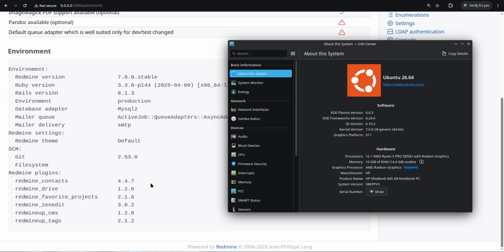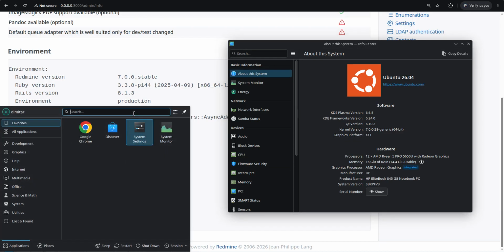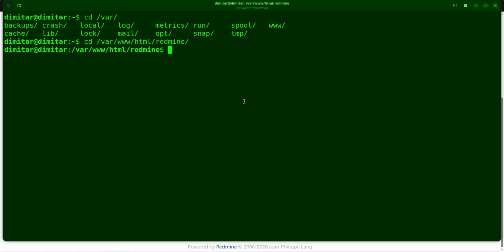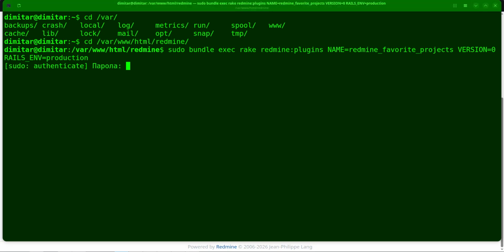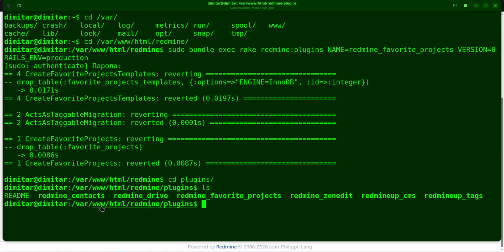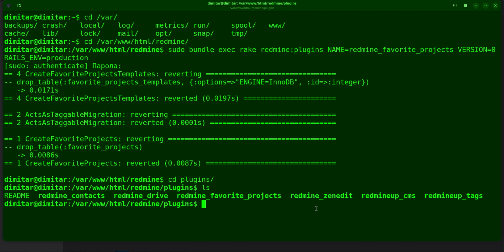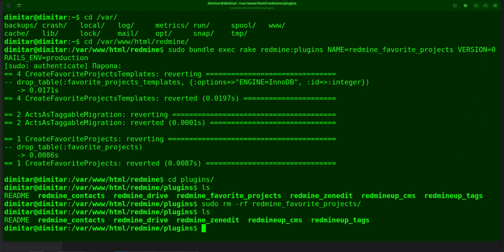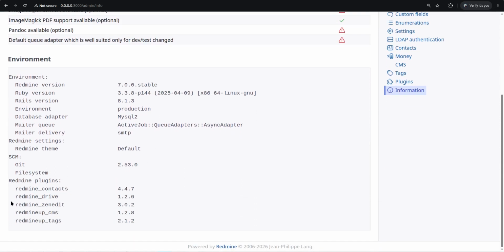Uninstalling the Favorite projects plugin from Redmine 7 in Linux Ubuntu 26.04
0:00 Redmine and Ubuntu versions
0:55 Redmine directory
1:41 Database downgrade
3:16 Plugins directory
3:55 Delete plugin folder
4:41 Restart Redmine

This video will show you how to completely remove the Favorjte projects plugin from Redmine 7 in Linux Ubuntu 26.04